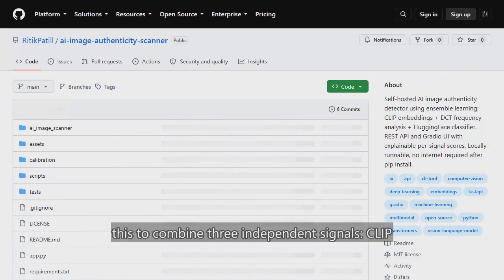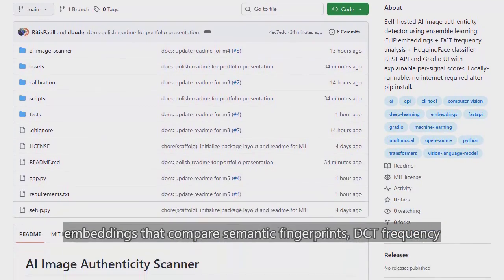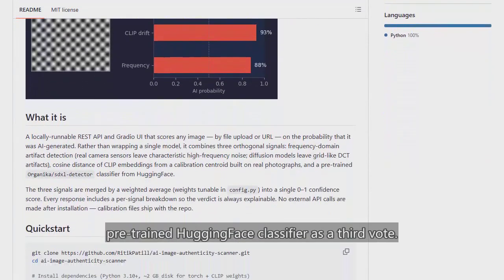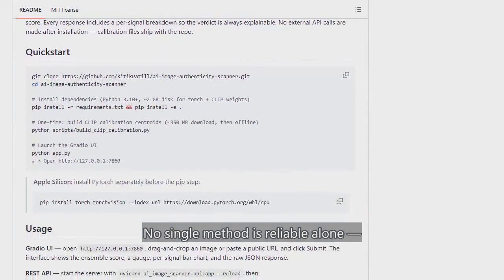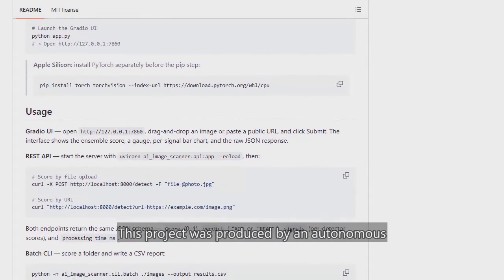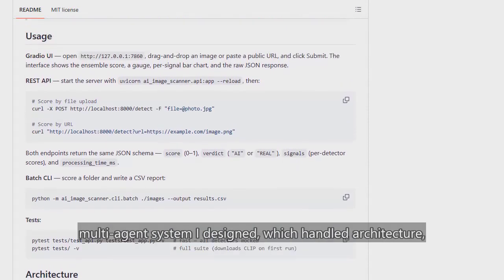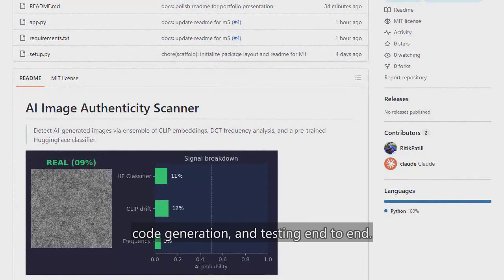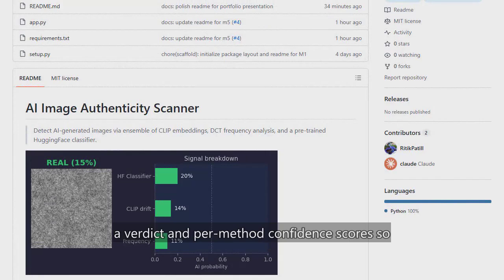Detect AI Images with CLIP Embeddings, DCT, and HuggingFace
Detect AI-generated images using an ensemble of CLIP embeddings, DCT frequency analysis, and a HuggingFace classifier. Source code

No single detection method is reliable on its own. CLIP embeddings compare semantic fingerprints, DCT frequency analysis surfaces the spectral artifacts GAN and diffusion models leave in pixel space, and a pre-trained HuggingFace classifier casts a third independent vote. Combining all three signals into an ensemble is what makes the verdicts trustworthy. Clone the repo, install dependencies with pip, point the script at any image, and get a per-method confidence breakdown alongside the final verdict.

— the orchestrator code is open source.

AI disclosure: this video was scripted, narrated, and edited by an autonomous agent pipeline I designed. The voice you hear is AI-generated (Microsoft Edge TTS). The code being demonstrated is real and runnable. This disclosure satisfies YouTube's 2026 synthetic-media policy.